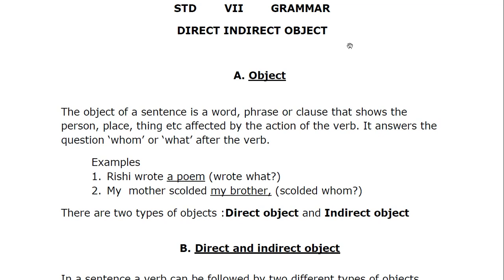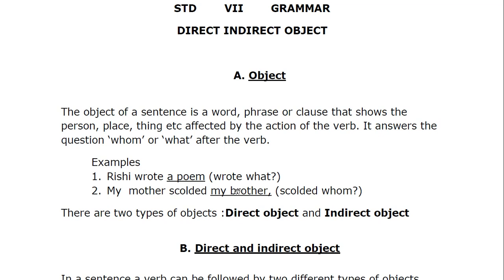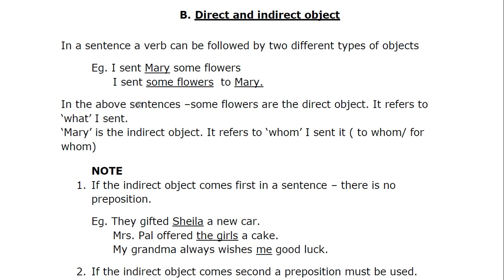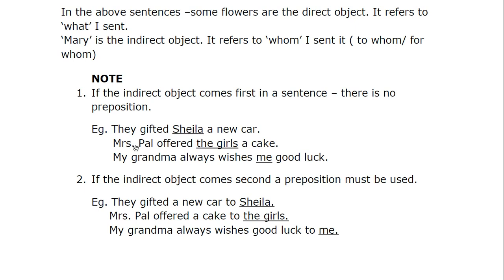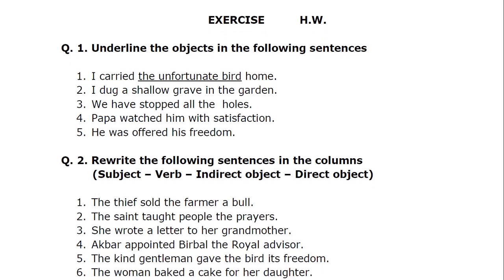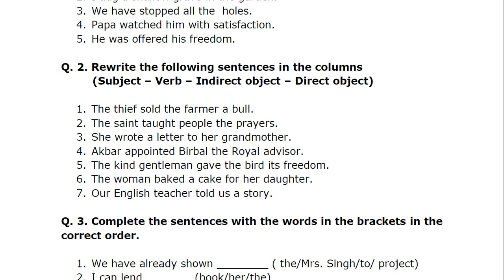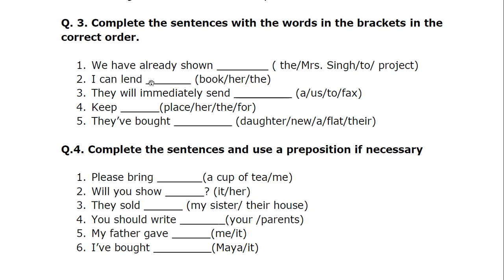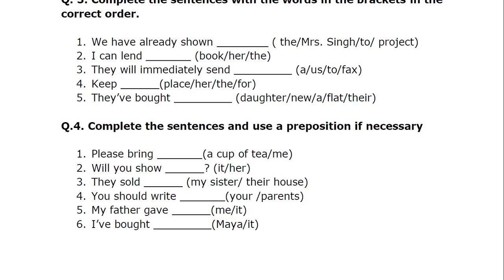std 7 grammar direct and indirect object